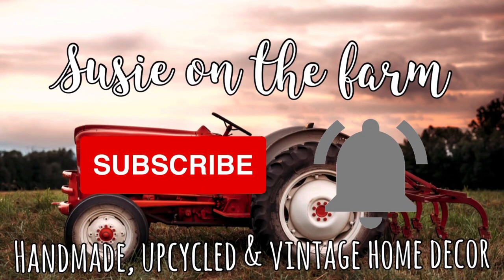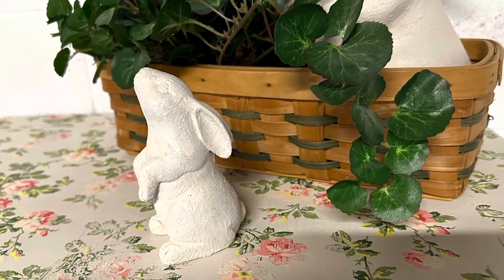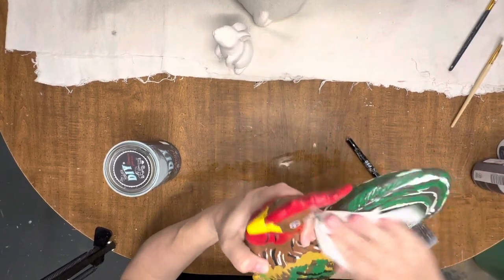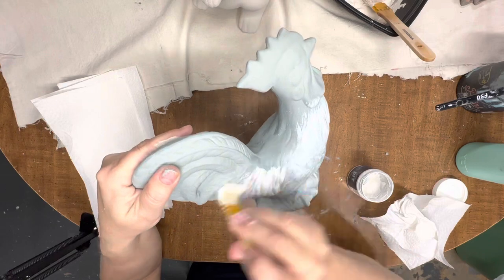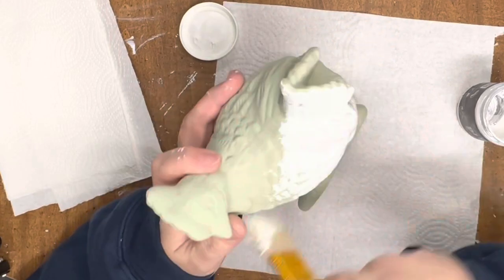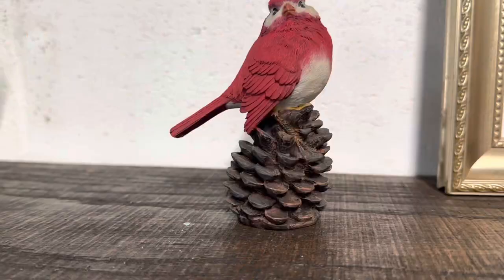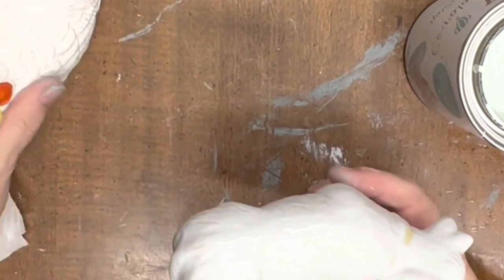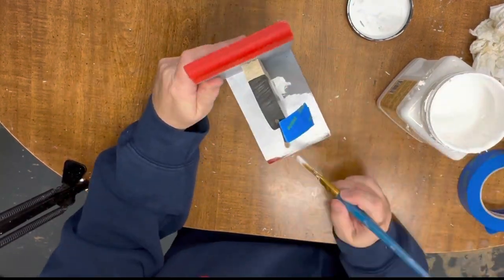Thrift Store Makeovers/Thrift Flips/Thrifted animals and critters for resell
Thrift Store Makeovers/Thrift Flips/Thrifted animals and critters.
I am almost through my hoard.  Today's video is dedicated to animals.  All the critters I have in my stash will be transformed to sell in my booth.